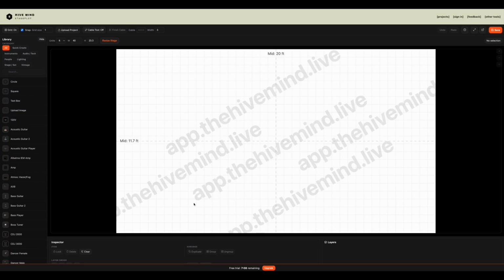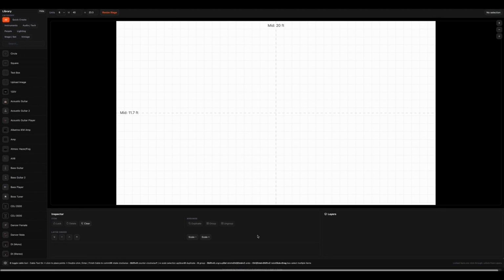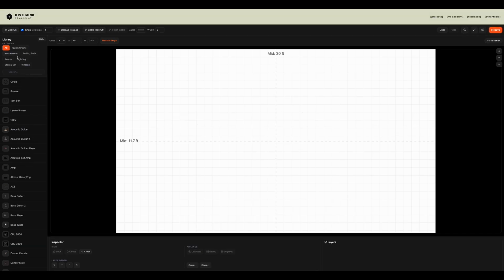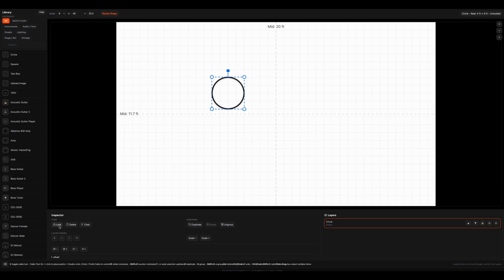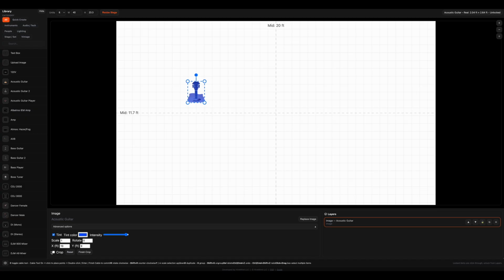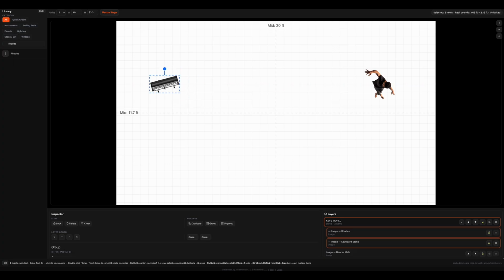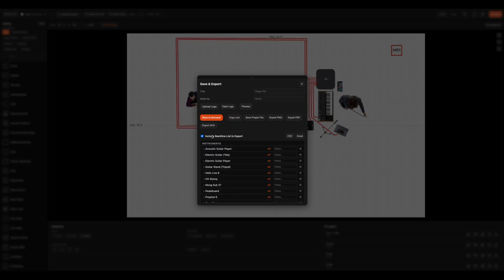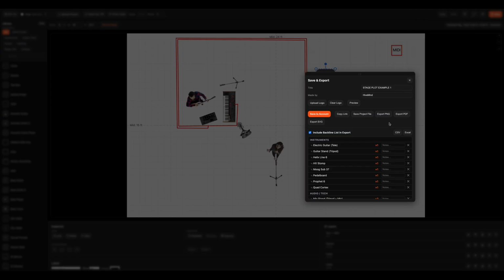How to Create a Stage Plot — Full Tutorial (Free Online Tool)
Learn how to create a professional stage plot from scratch using Hive Mind Stageplot — a free, browser-based stage plot creator. Full walkthrough covering every feature.

This is a complete, in-depth tutorial on how to build a stage plot using Hive Mind's free online stage plot designer. Whether you're a touring musician, band, FOH engineer, monitor engineer, production manager, tour manager, or venue tech — this video walks you through everything from setting your stage dimensions to exporting a publication-ready PDF to send to your venue.

Features covered:
— Drag-and-drop stage plot maker with 200+ equipment icons
— Cable routing tool for drawing audio snakes, power runs, and signal paths
— Grid snap with customizable grid sizes
— Layer management, grouping, and locking
— Backline list export (CSV and Excel)
— PDF, PNG, and SVG export
— Shareable project links
— Custom logo upload

Hive Mind builds free production tools for the live music industry. Our suite includes a stage plot creator, LTC timecode generator, MIDI click track generator, and tap tempo tool — all browser-based, no downloads required.